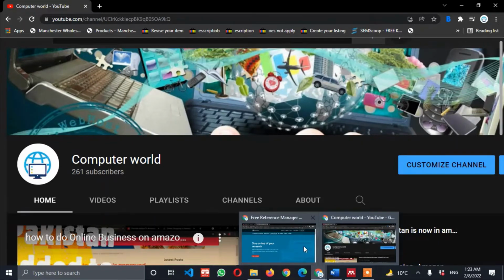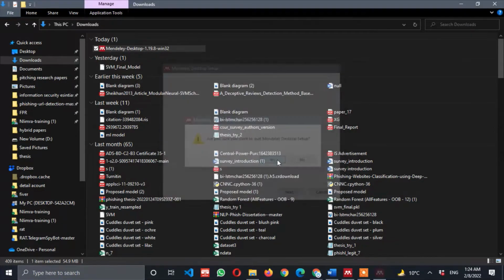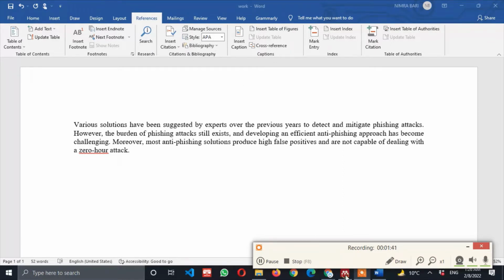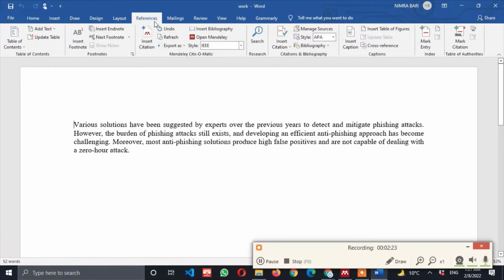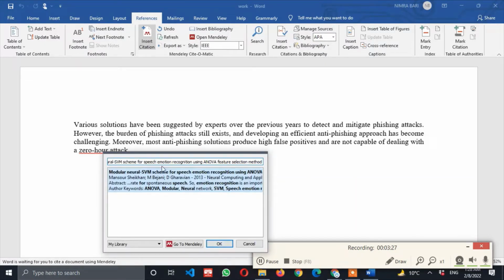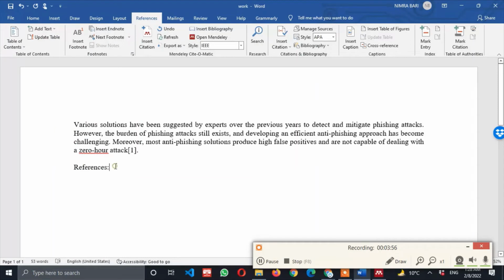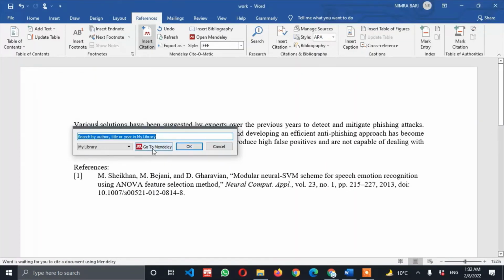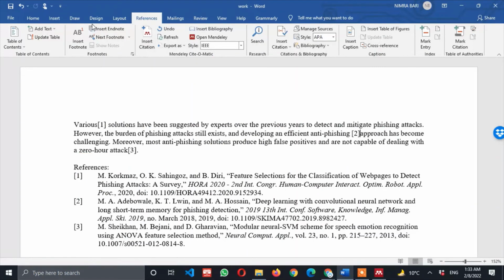Quick Guide: Mendeley in Word | Insert Citations & Bibliography |How-To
Learn to effortlessly manage citations and create accurate bibliographies using Mendeley within Microsoft Word. This quick tutorial will show you how to streamline your referencing process for smoother academic writing. 📚✍️
hope this will be informative